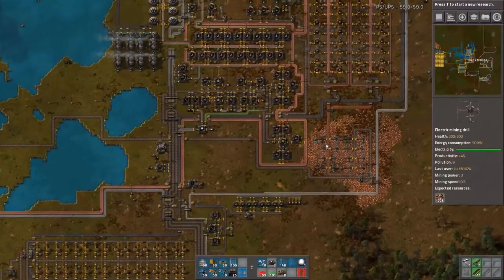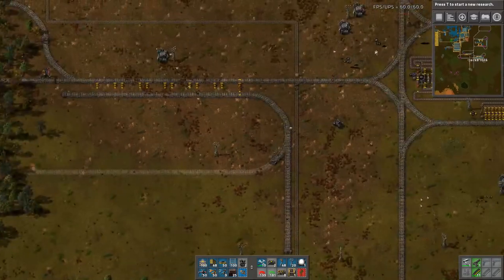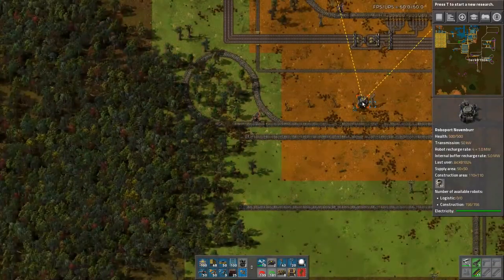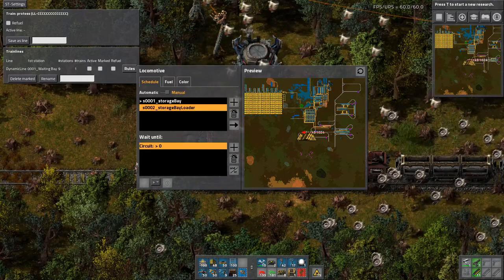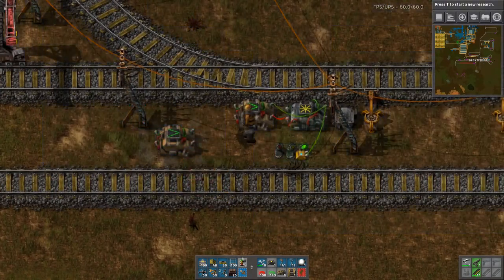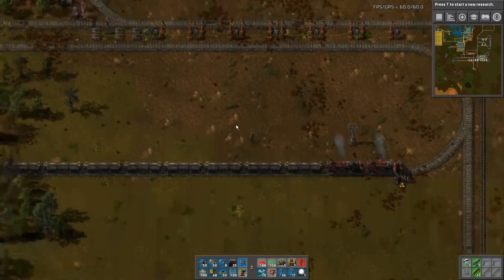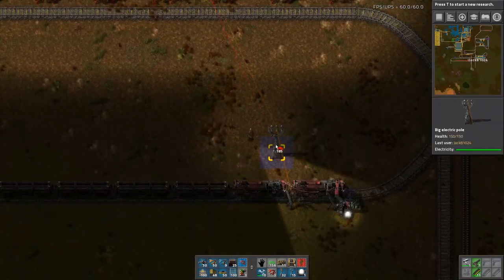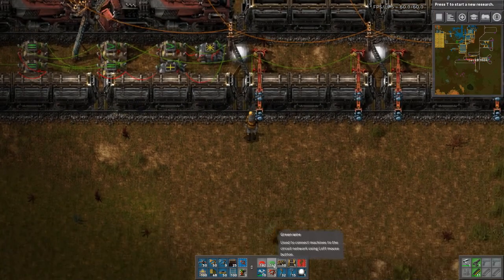Factorio : Dynamic Factory Lets Play EP16 - Train Storage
The idea behind this factory is to have a circuit network that controls what each bank of assembling machines creates, allowing it to dynamically adjust what is being created depending on what the factory currently needs the most of.

In this episode: Creation of the train storage area